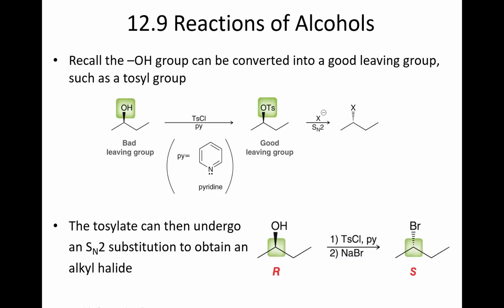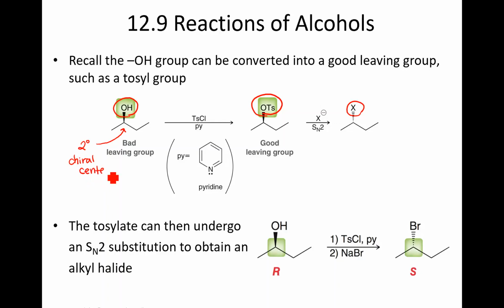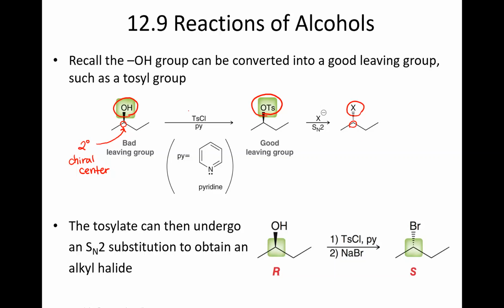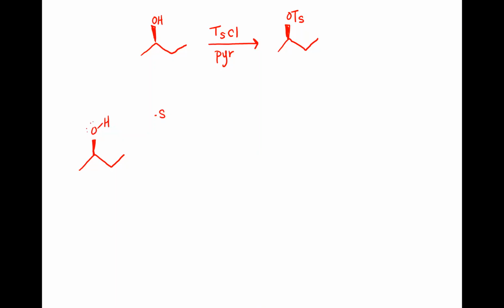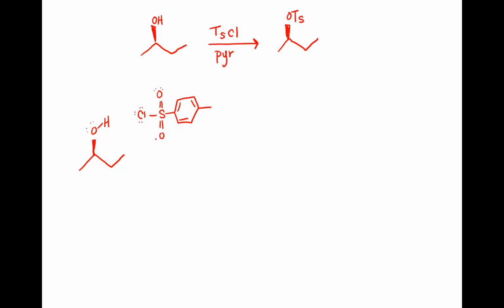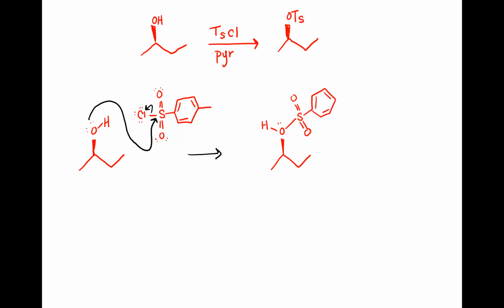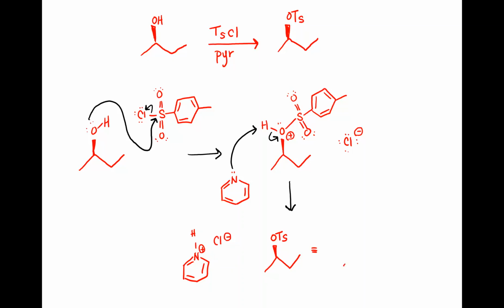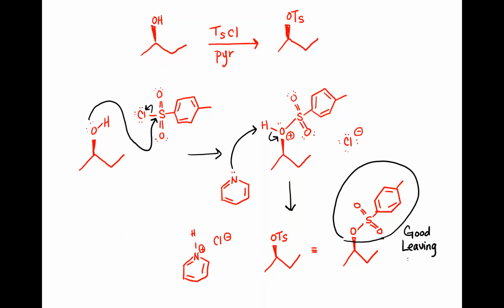Tosylation of Alcohols